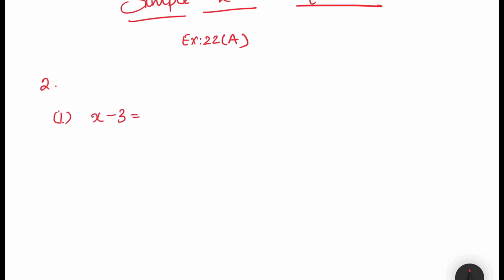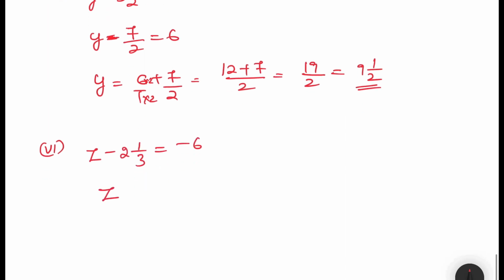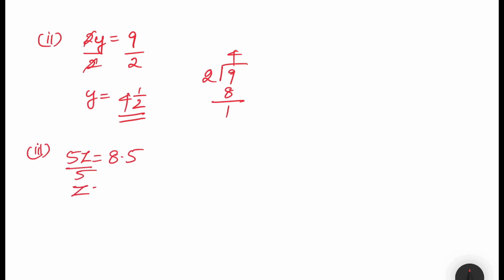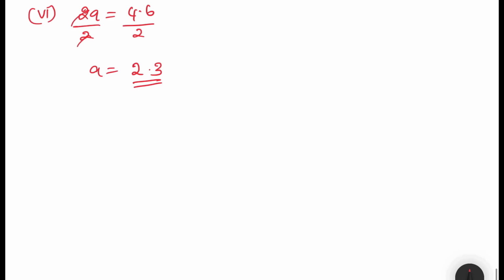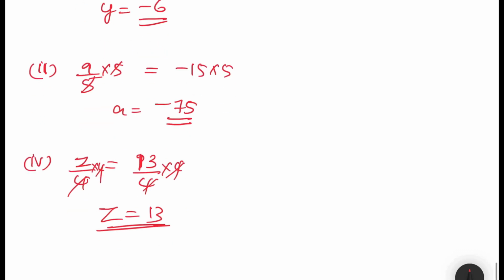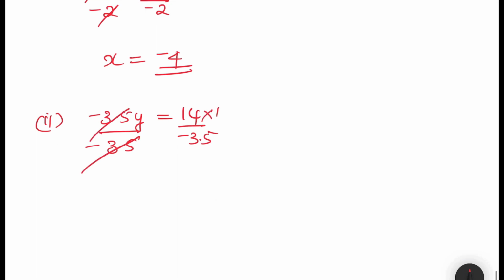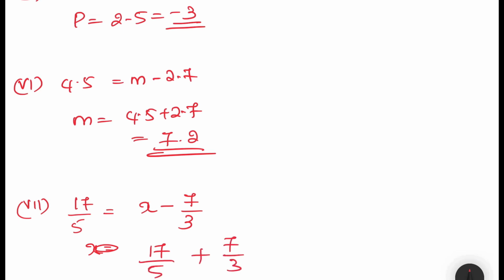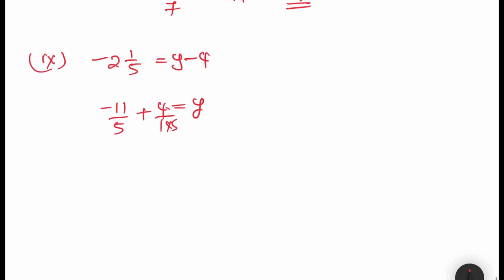Simple Linear Equation Part_2